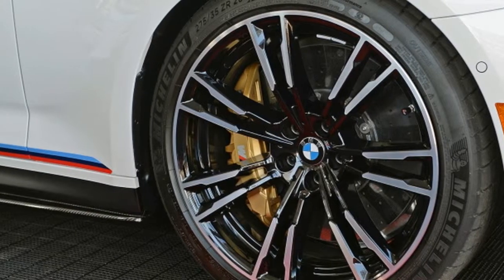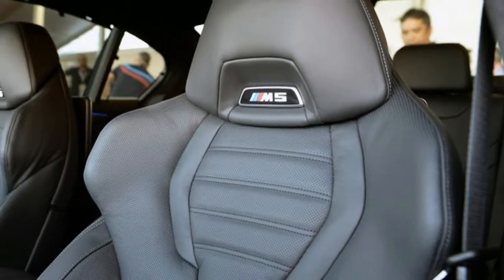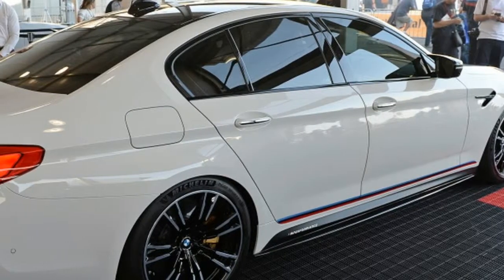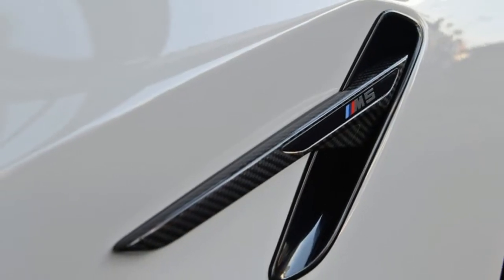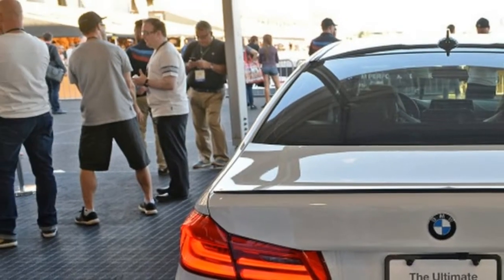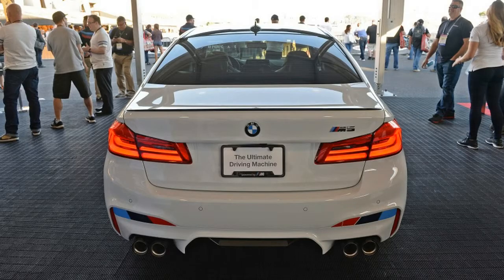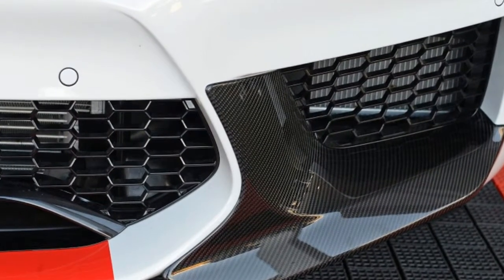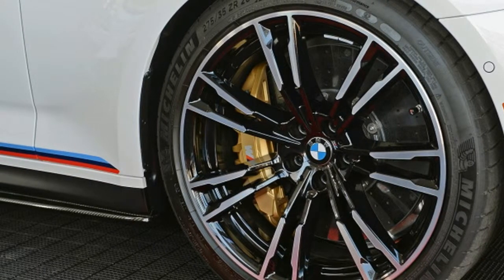Amazing, 2018 BMW M5 gets invited to SEMA thanks to new M Performance Parts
"Stock" is a dirty word at SEMA, even if you're the recently unmasked, 600-horsepower, 2018 BMW M5. So BMW Group Designworks prepared the M5 for Las Vegas with the help of BMW Individual and a slew of all-new M Performance Parts that will go on sale next year, either as factory options at launch in the spring or aftermarket components later in the year.